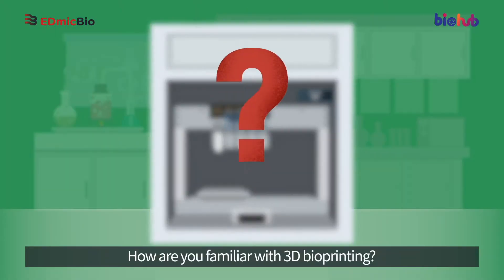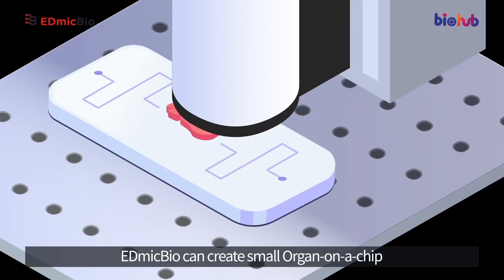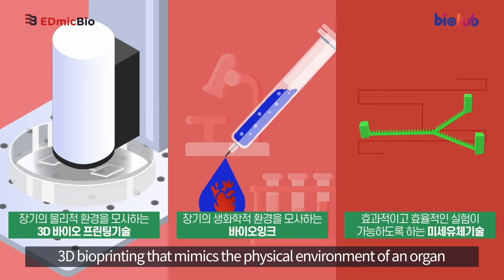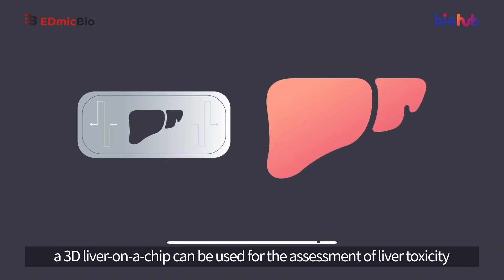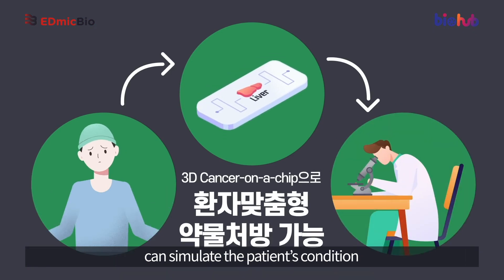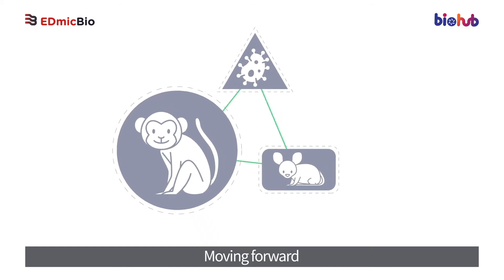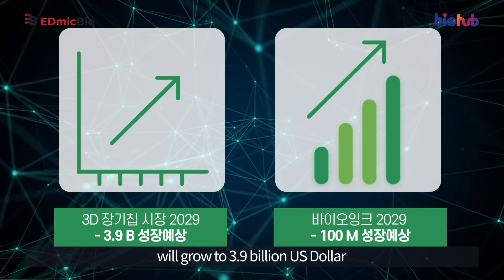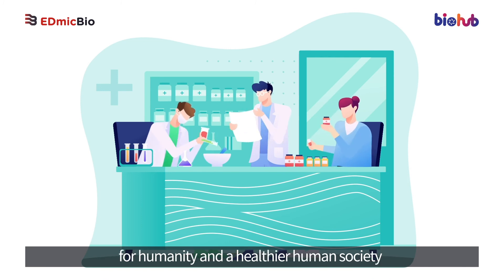[EDMICBIO] Making human organs with 3D printers? (2020)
Edmic Bio is a company with technology capable of producing 3D organ chips by accumulating know-how of 3D bioprinting technology for 10 years by making 3D printers such as human arteries, liver, kidneys, skin, and heart.